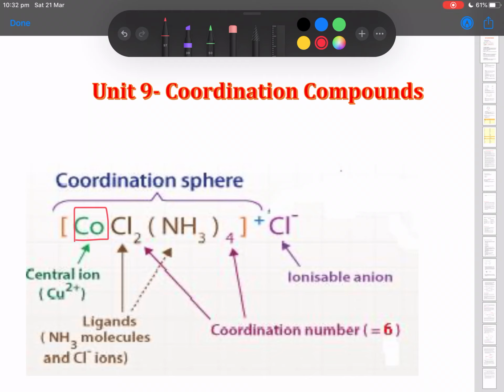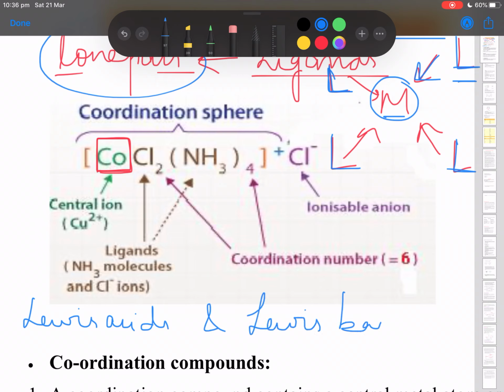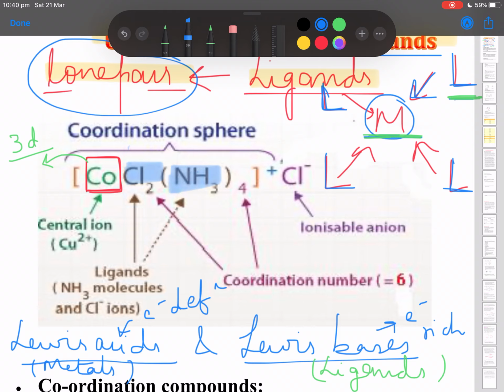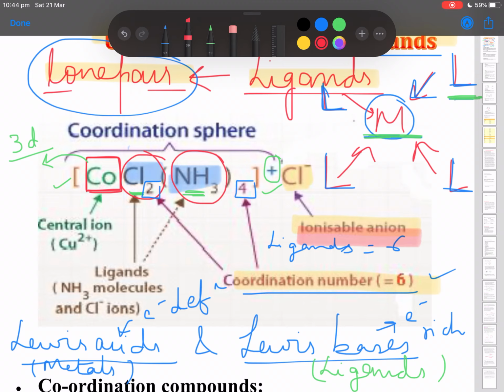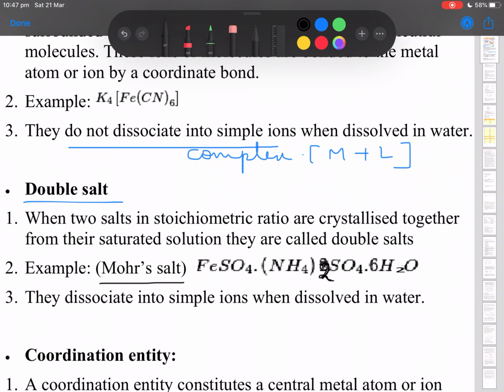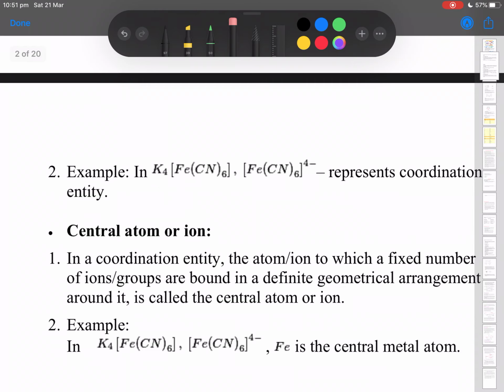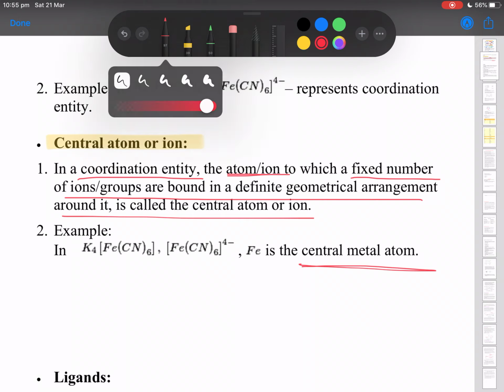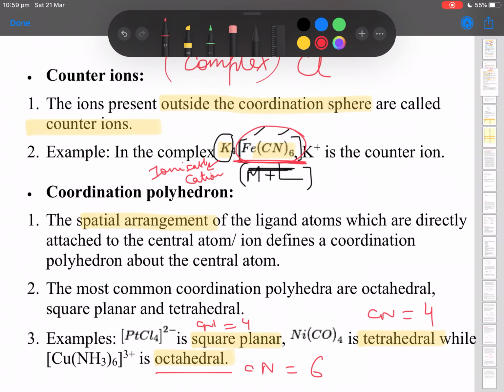Ch9 Coordination Compounds (Part1)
complexes & ligands with FAQs for grade 12